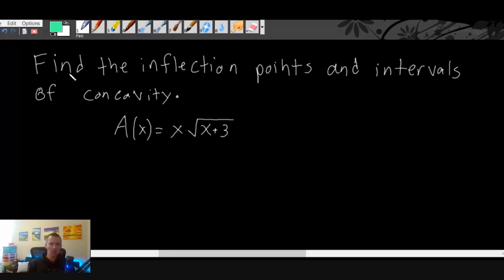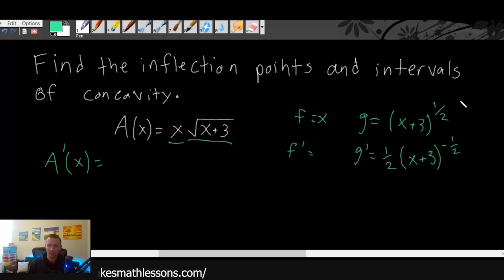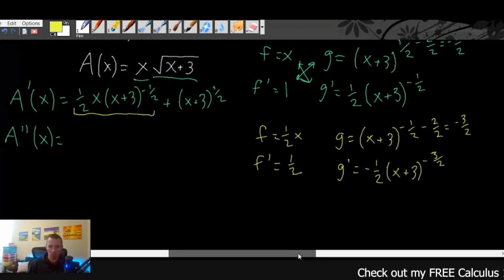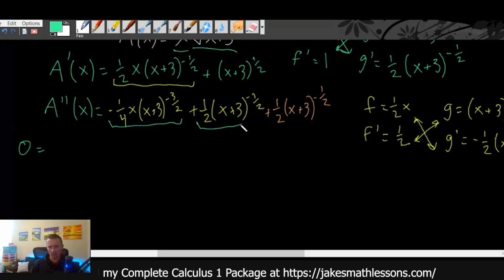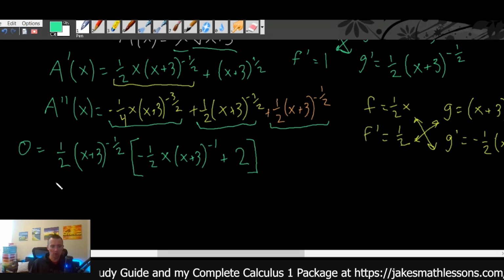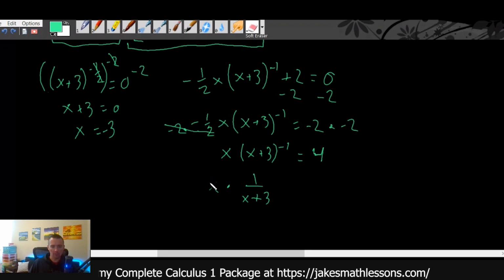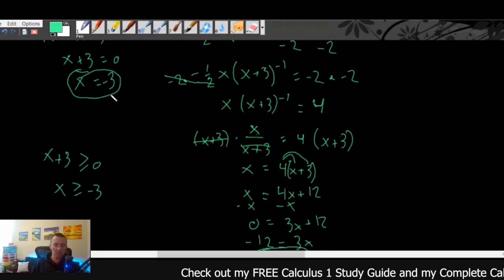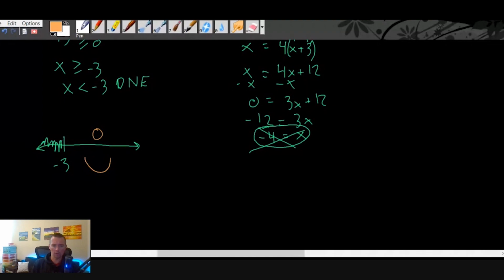The EASY Way to Find Inflection Points and Intervals of Concavity | Jake's Math Lessons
when you are trying to figure out what a function looks like so you can graph it,  there are few pieces of information there are very helpful for figure out in order to visualize or graph a function.
this is figuring out the inflection point.
and not only inflection  point but also the intervals of concavity.
where your function is concave up vs concave down.
send this video I am going to show you an example which I did in my last live streaming which I used to do every Monday.

The problem which were discussed in today's  video-

Find the inflection points and intervals of Concavity
A(x) = x√(x+3)

Chapters:
0:00 Introduction
0:44 The problem
1:11 inflection points and intervals will be found by 2nd derivative
1:42 Finding 2nd derivative A'(x)
3:55 Finding A"(x)
15:24 our function is concave up